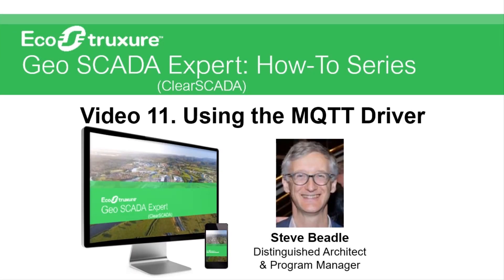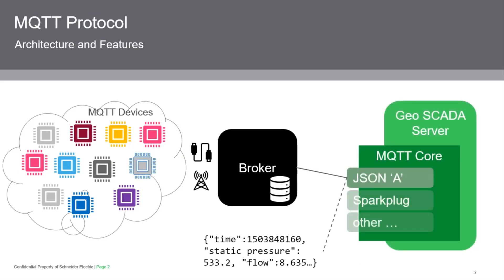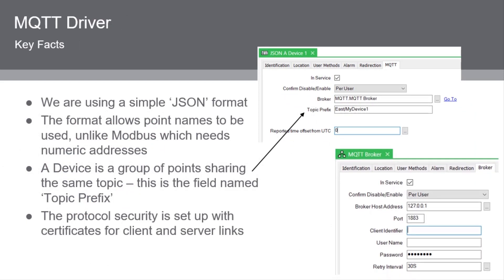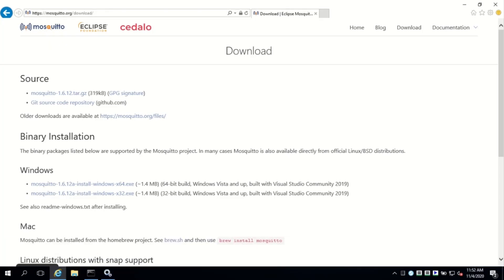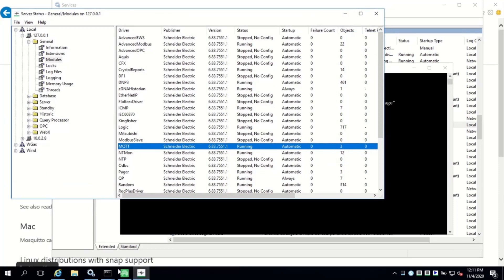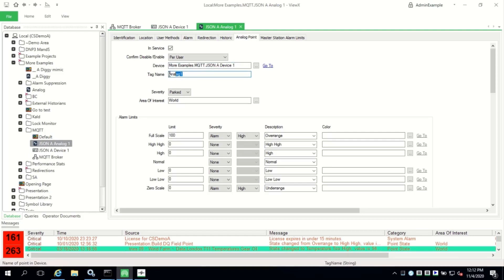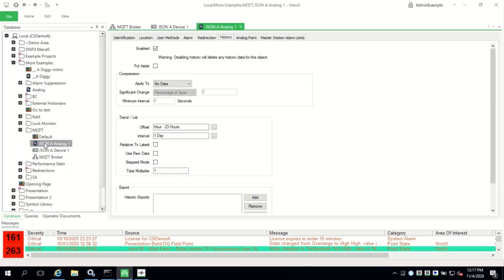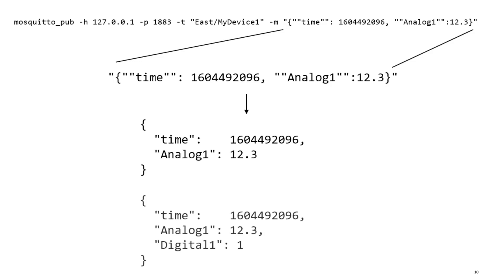EcoStruxure Geo SCADA Expert 11 - Using the MQTT Driver | Schneider Electric Support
Join Geo SCADA Expert Program Manager Steve Beadle as he outlines the MQTT Protocol Driver found in EcoStruxure™ Geo SCADA Expert 2020 (and onward).

EcoStruxure Geo SCADA Expert is the dedicated SCADA software for remote SCADA & Telemetry applications.

00:00 EcoStruxure Geo SCADA Expert 11 - Using the MQTT Driver
00:25 MQTT Protocol - Architecture and Features
01:10 MQTT Driver - Key Facts
01:44 Mosquitto Broker - Download and Installation
02:16 Test Mosquitto Broker
02:55 Create Geo SCADA Objects for Broker, Device and Point
03:50 Publish to Broker